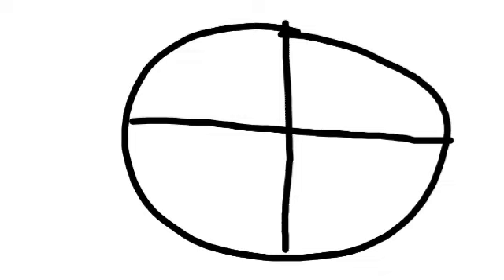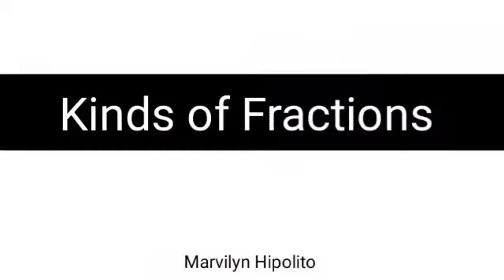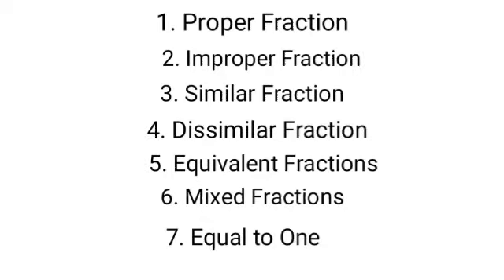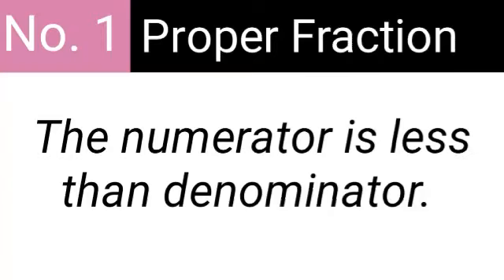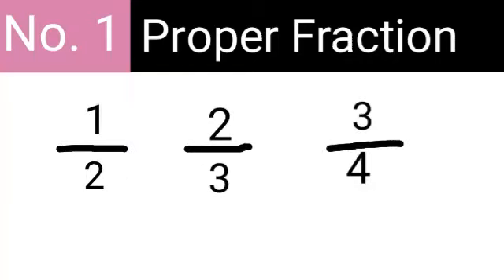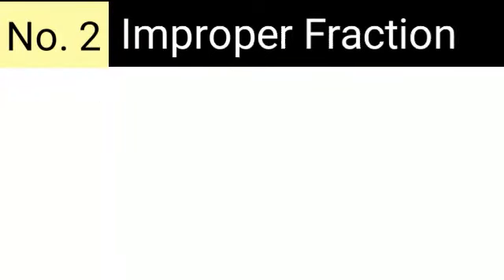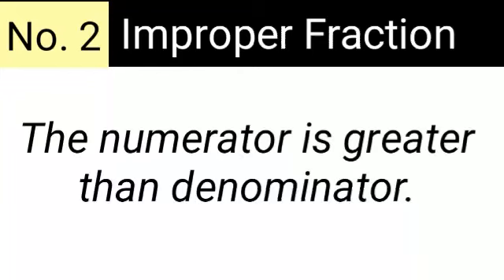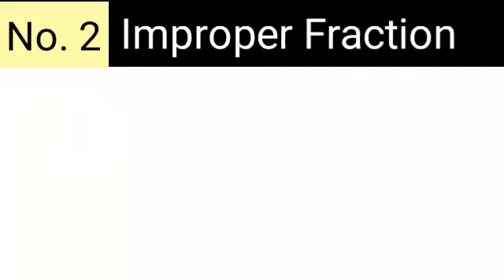Fractions Math | Vlog #6 | Marvilyn Hipolito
Hi guys ito na ang pang-6 na vlog ko.  I am Marvilyn Hipolito.Sana patuloy nyo akong suportahan sa mga gagawin ko 😆 (ang drama ko sorry). I hope na nagustuhan nyo ang aking vlog.

God bless us all guys and Keep safe 🙏